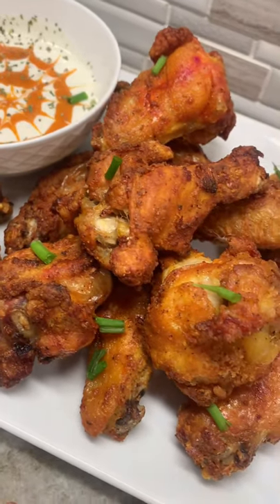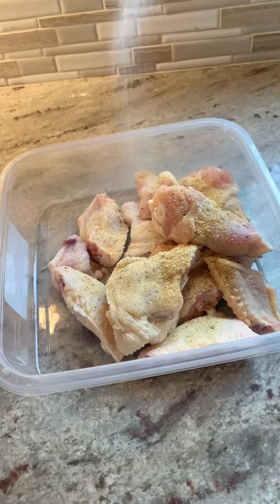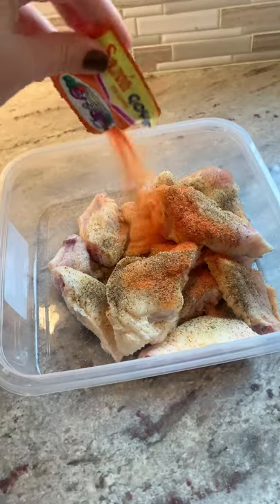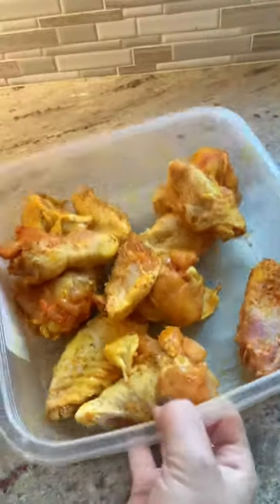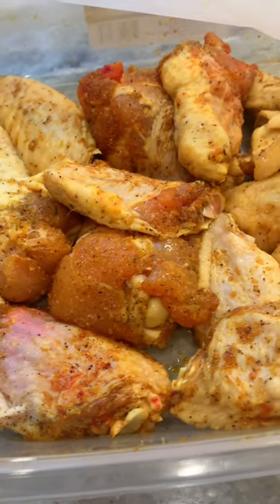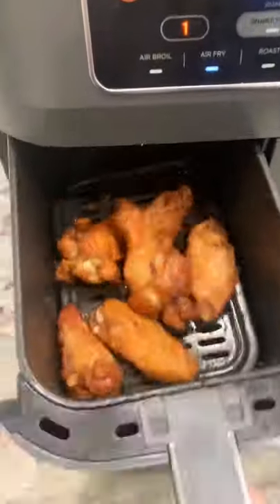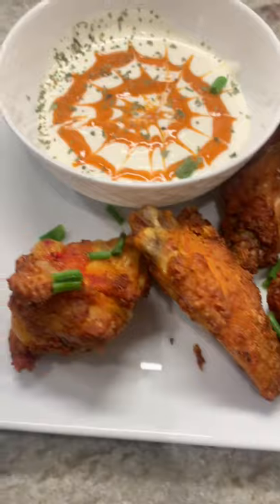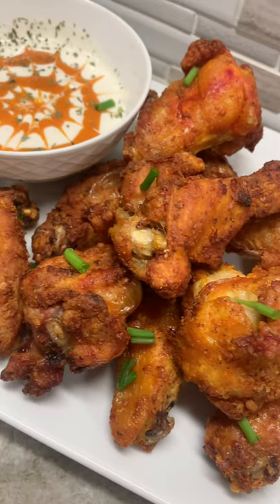Easy Air Fryer Chicken Wings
Flavorful, easy air fryer wings

Aldentediva@gmail

If you already are a I subscriber- thank you so much for supporting me!

Hi, my name is T Ippolito and I’m a home cook from New Jersey. I like to share fast and easy recipes using familiar ingredients. I am not a chef. I’m just cooking for my friends & family and sharing it with whoever’s interested.